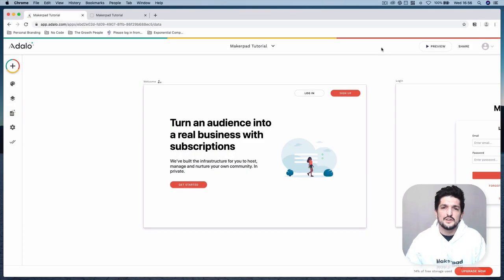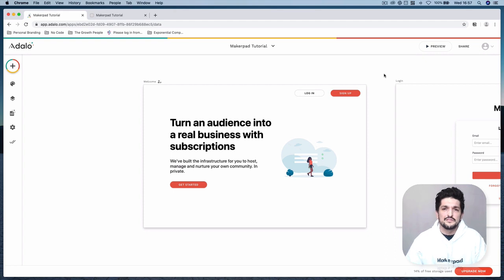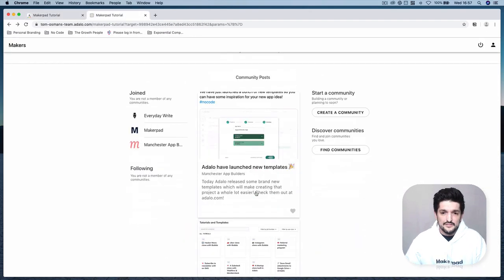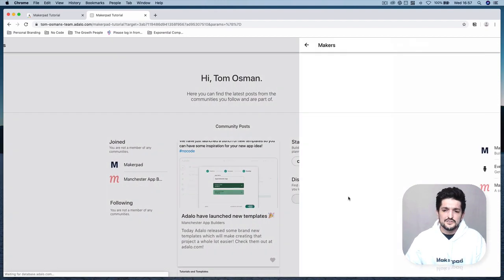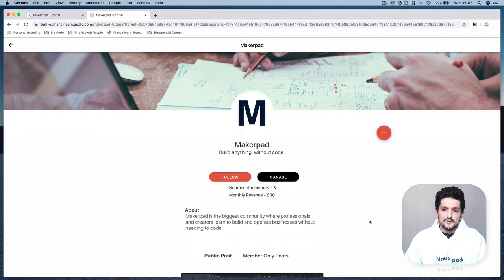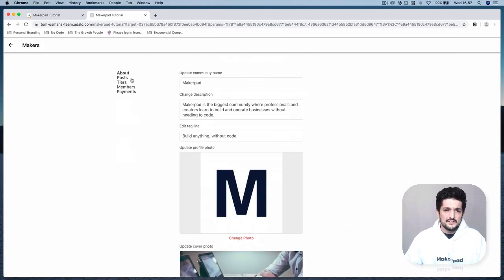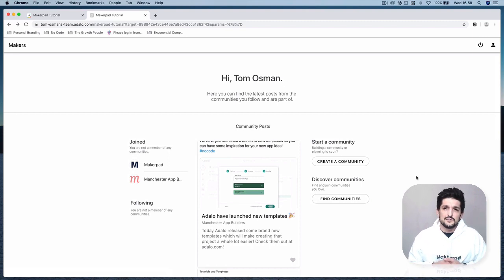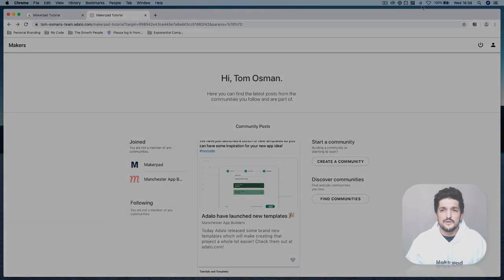Build A Subscription Platform - No-code Tutorial - Intro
In this tutorial, I'm going to show you how you can build a platform to host, grow and monetise communities powered by subscriptions. It will have an aggregated content feed, community discovery, community creation, gated content and subscription payments.

You’ll also be able to manage/update your communities, members, posts and public profile once created.

Tutorial by Tom
View on makerpad.co